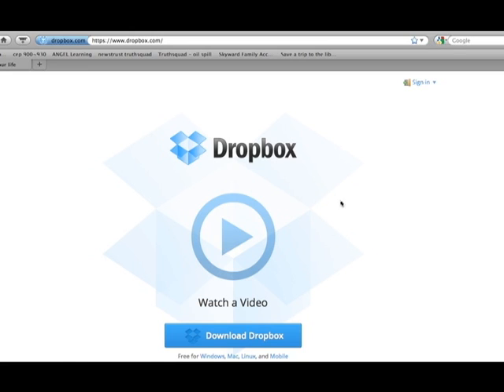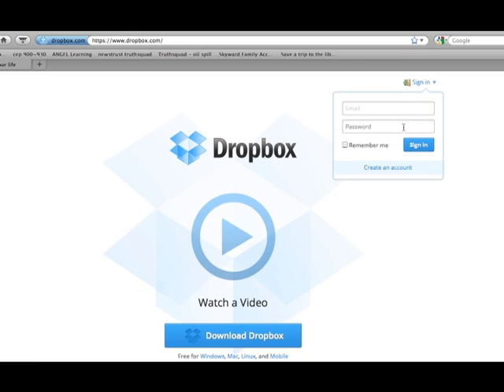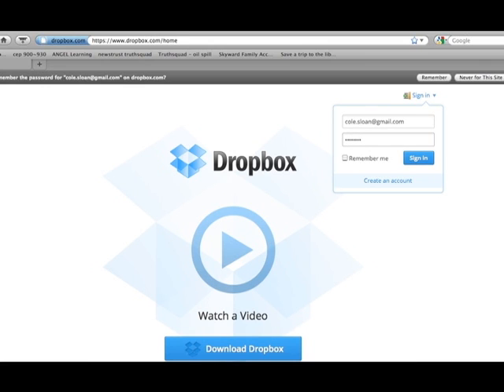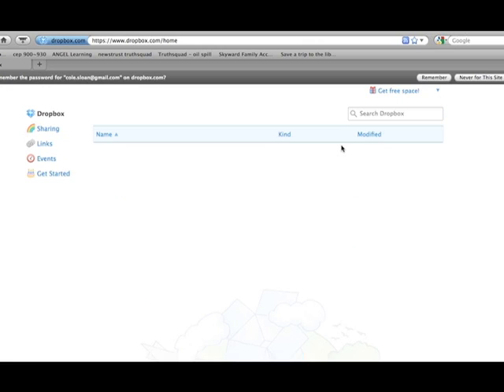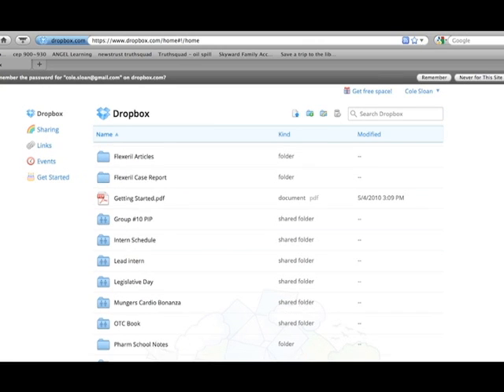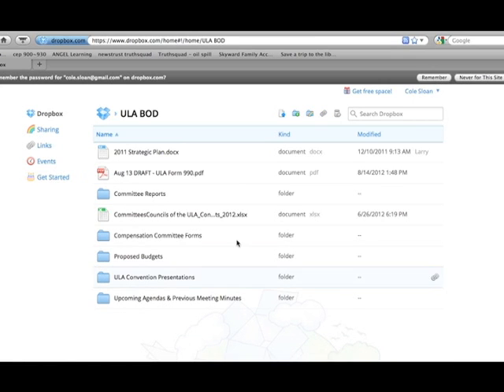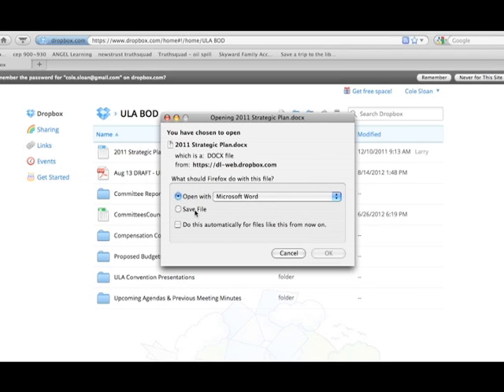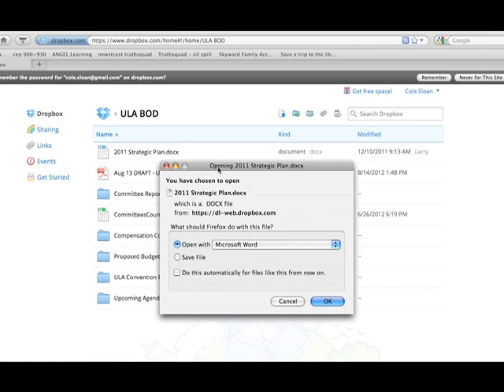ULA DropBox Walkthrough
This is meant as a quick tutorial for the ULA Officials and BOD members.  DropBox is a 'cloud' technology that allows documents to be stored and updated online.  You can either install it on your computer (where it will automatically 'sync' when documents are updated) or just access it online.